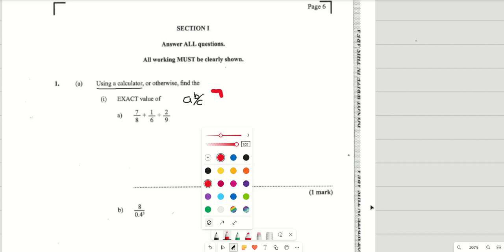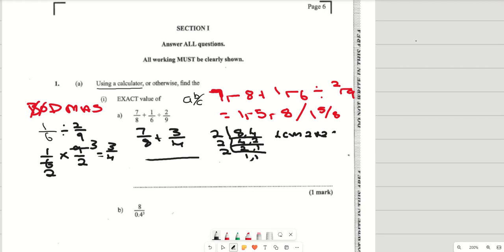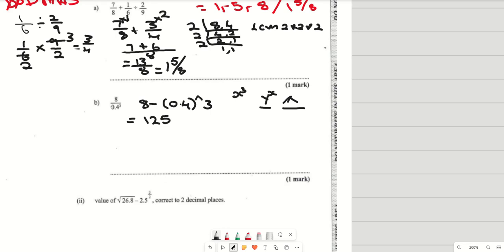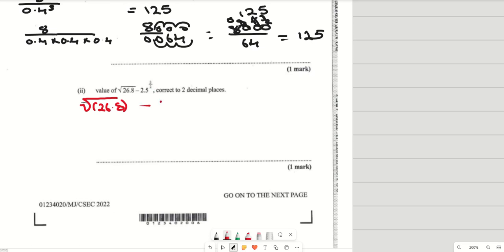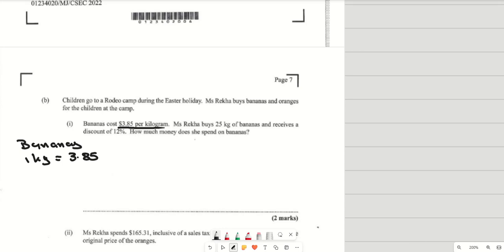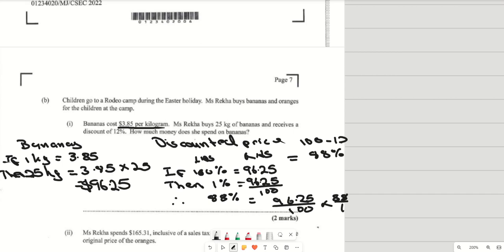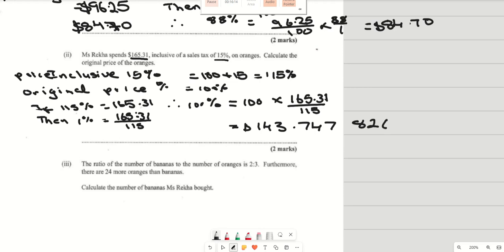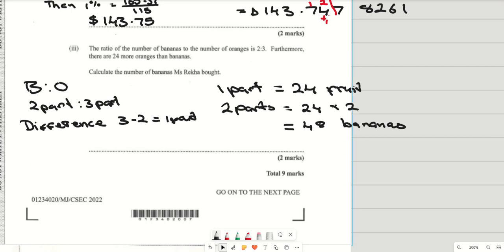CSEC MATHS May june 2022 number 1